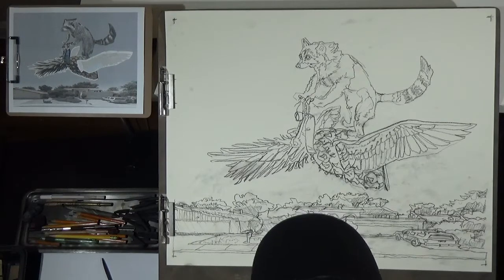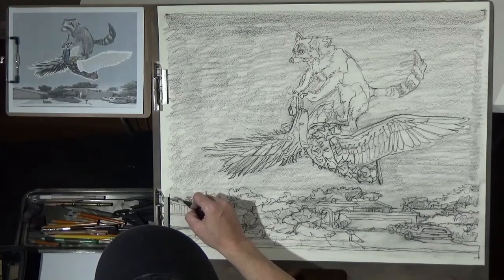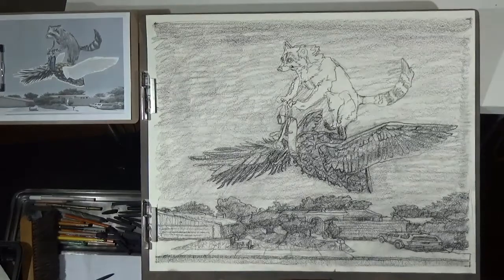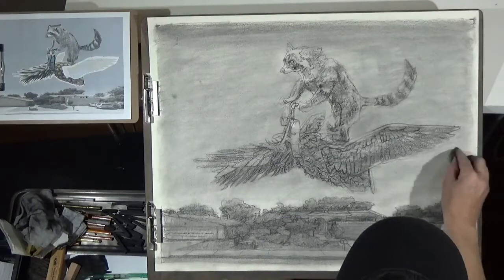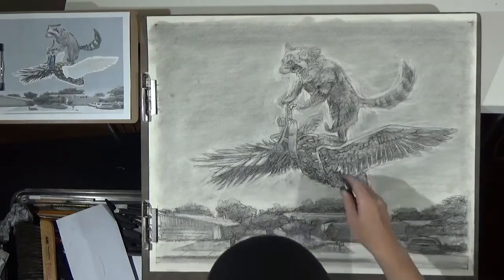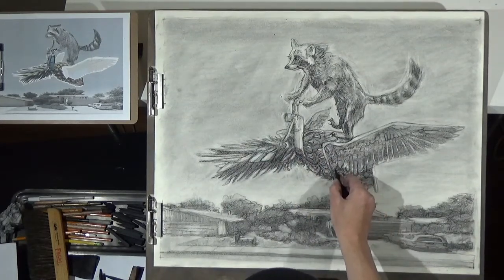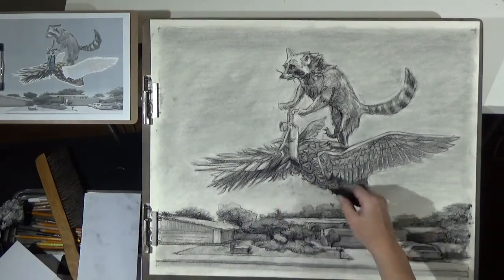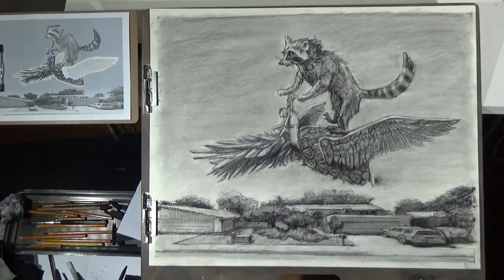Drawing II: Metamorphosis Finished Value Rendering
Drawing II:
Metamorphosis Image Finished Value Rendering
With Audio Lecture
Finishing a Morph Composite Drawing in Charcoal